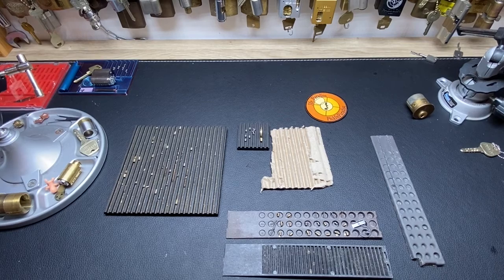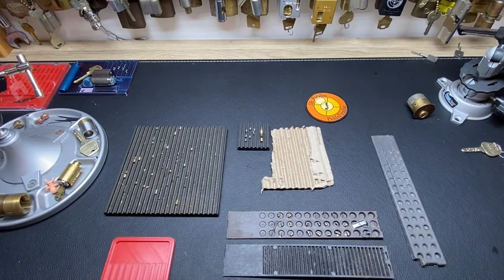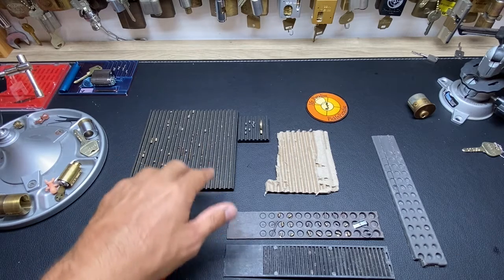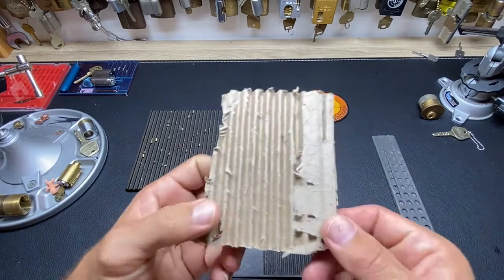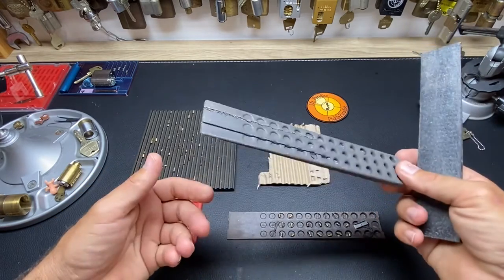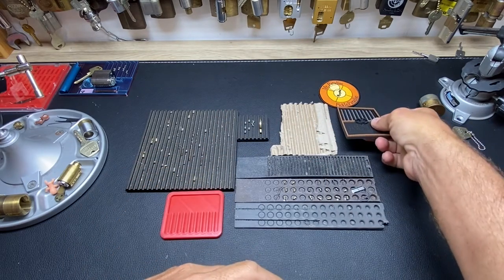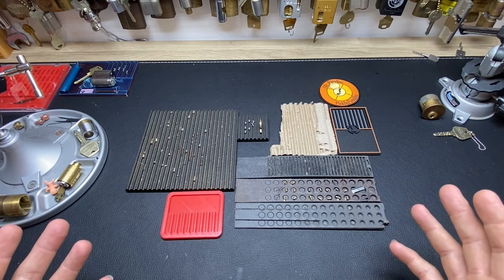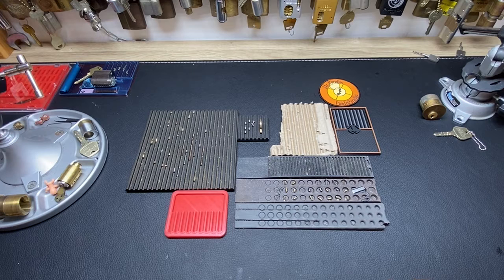Tuesday Tip of the Day #22